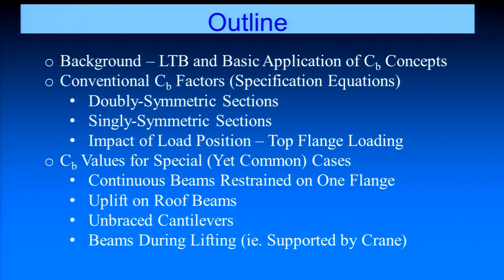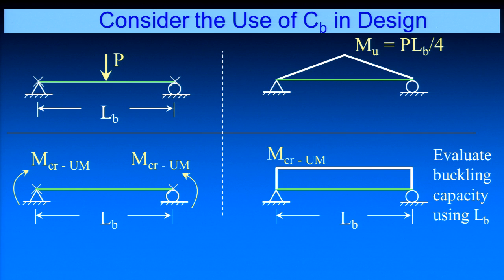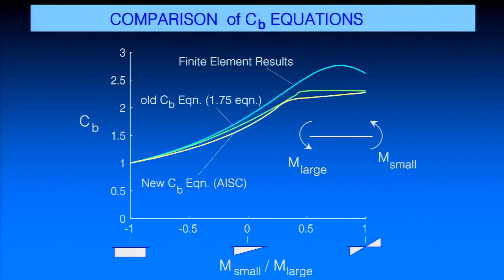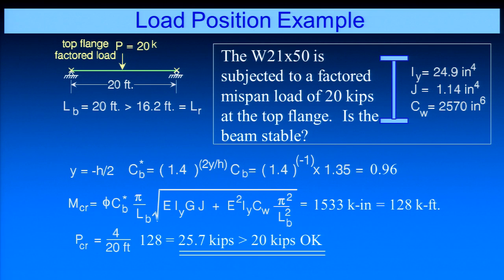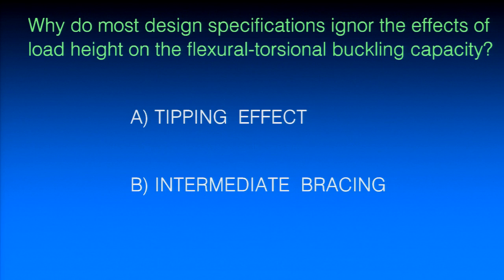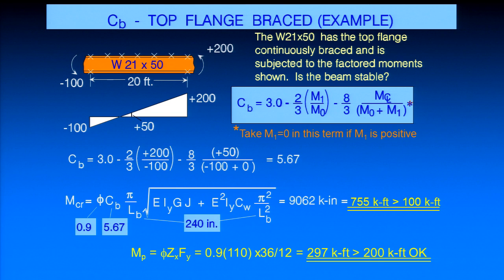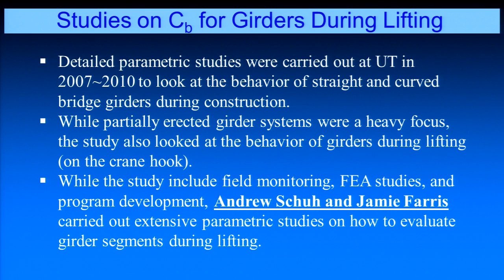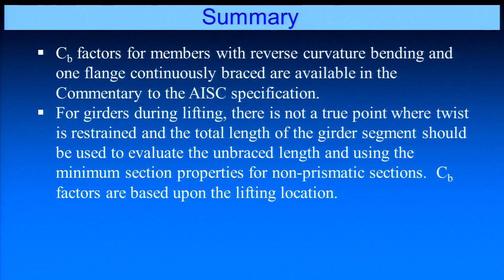Flexural Members: Is my Cb Factor Correct?